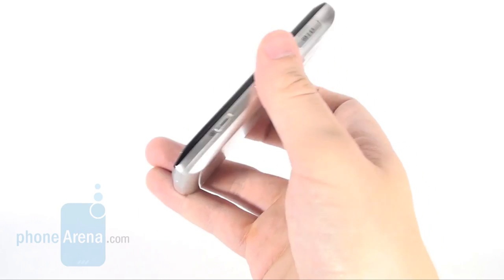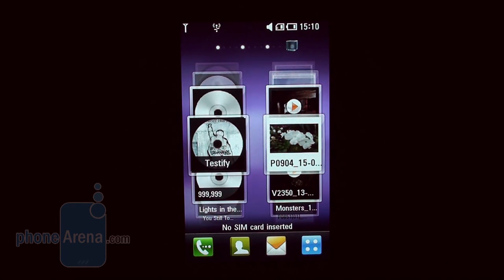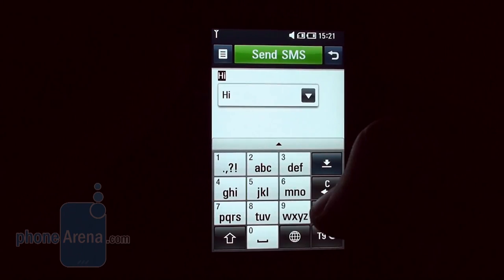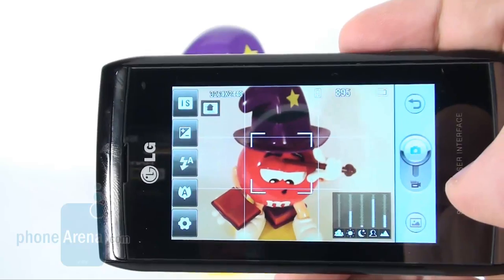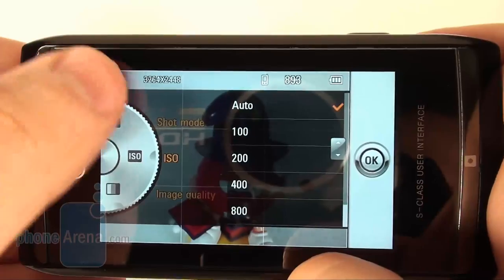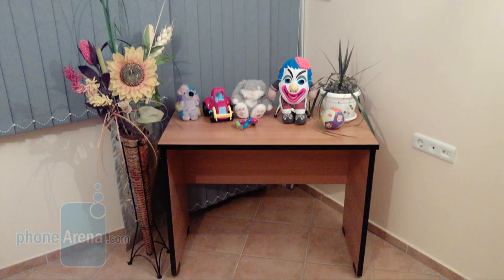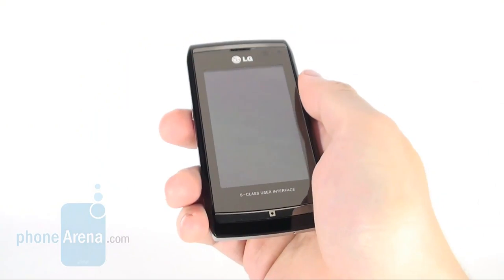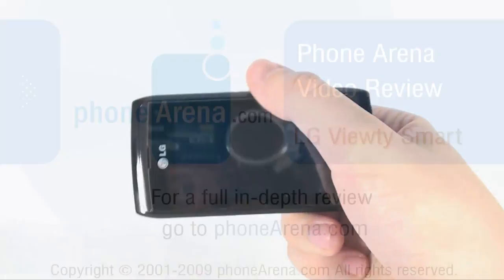LG Viewty Smart Review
Phone Arena review the LG Viewty Smart GC900. It is a 8-megapixel touchscreen phone featuring DivX video playback, 3G, stereo bluetooth, and microSDHC memory slot...